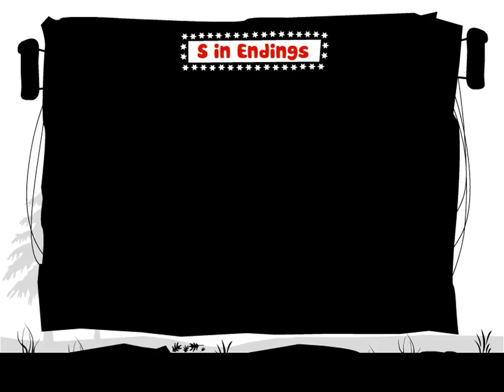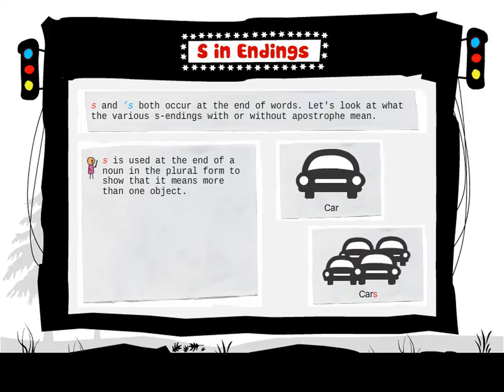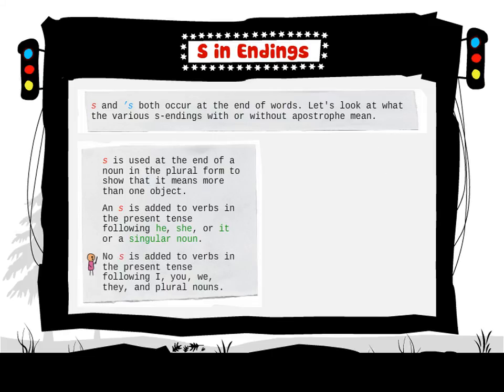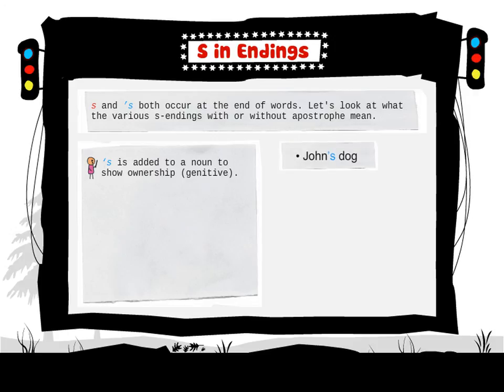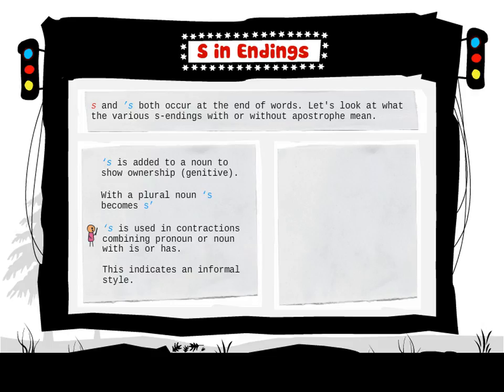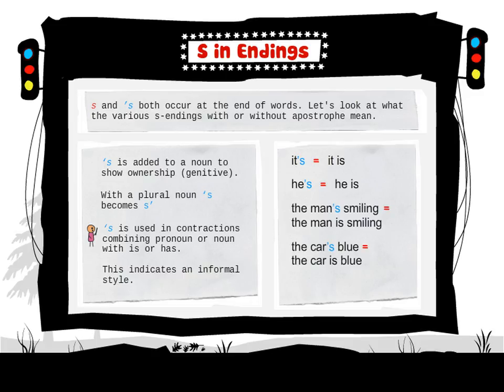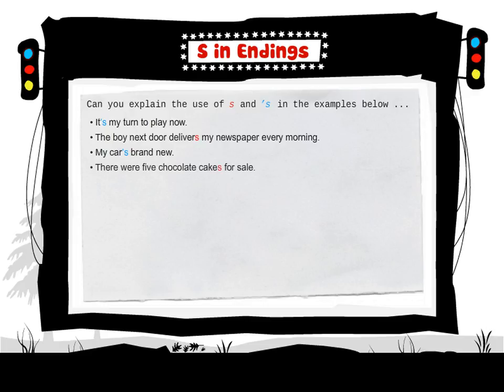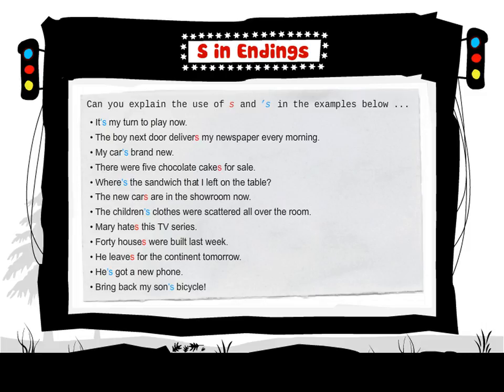S in Endings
s and 's both occur at the end of words. Let's look at what the warious s-endings with or without apostrophe mean.